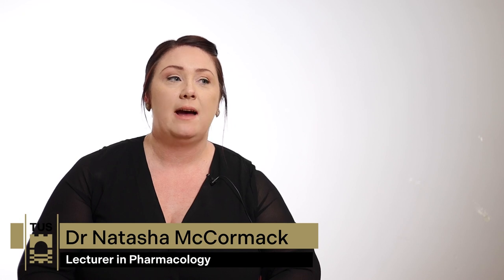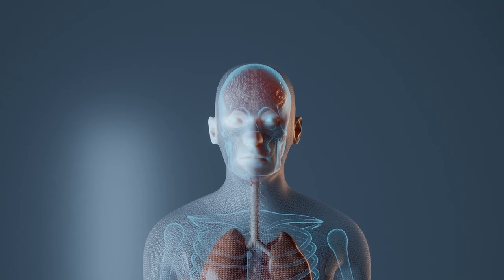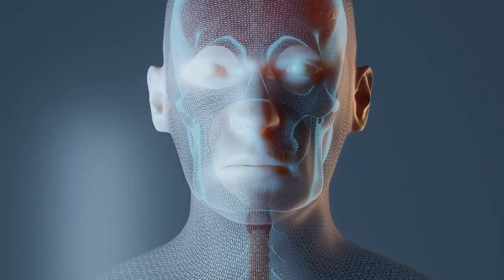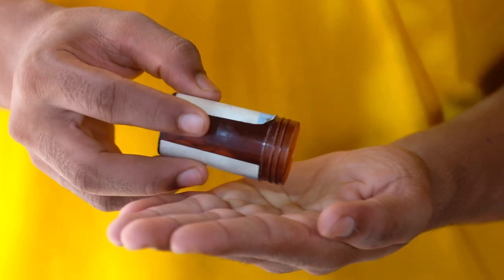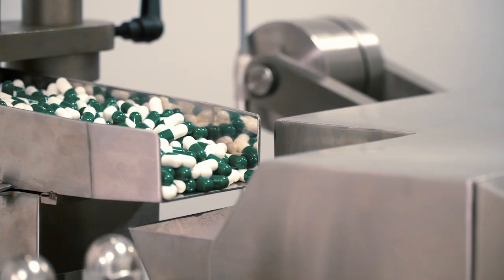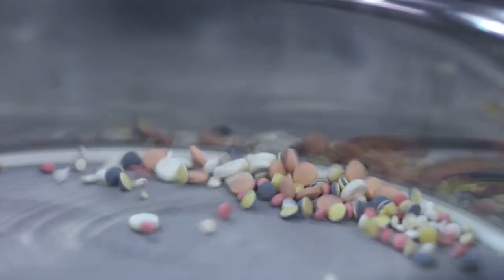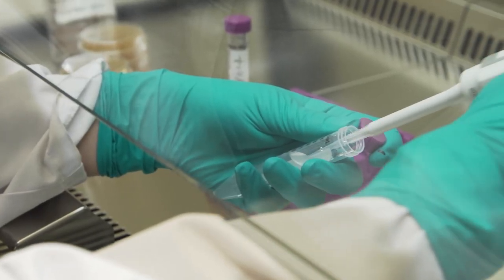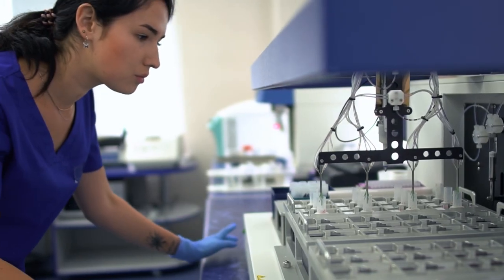Pharmacology - US 865 - Athlone Campus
Pharmacology is the branch of science
concerned with the study of how drugs
interact with cells, tissues, and organisms.
Pharmacology has the potential to treat
or prevent disease and to discover and
distribute new therapies to help people
lead longer and healthier lives.

This
exciting, new four-year course aims to
produce graduate pharmacologists with
an understanding of the impact of drugs
on the human body as well as the drug
discovery and the development process
The pharmaceutical industry in Ireland
is thriving and is dependent on skilled
graduates.

This course is designed to meet
those requirements. TUS Pharmacology
students will have the opportunity to take
part in cutting edge drug development
research and industry work placement.

graduates. This course is designed to meet
those requirements. TÚS Pharmacology